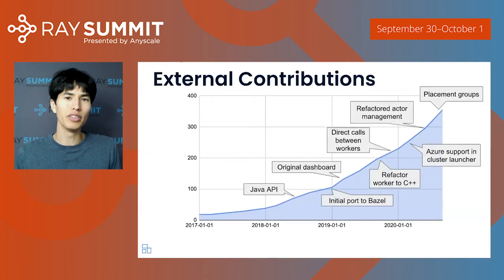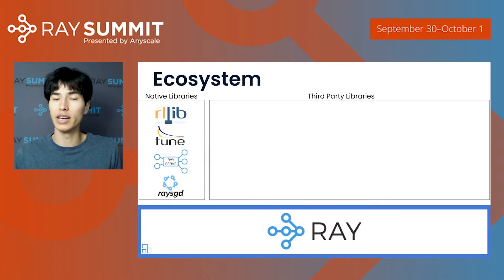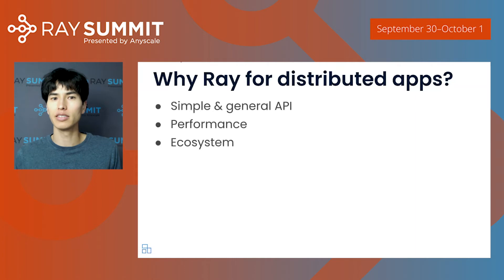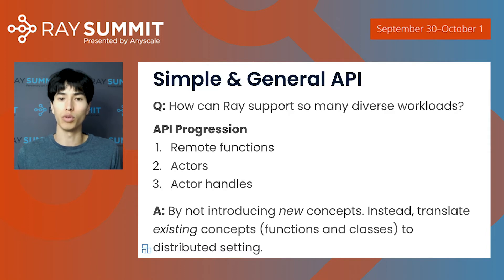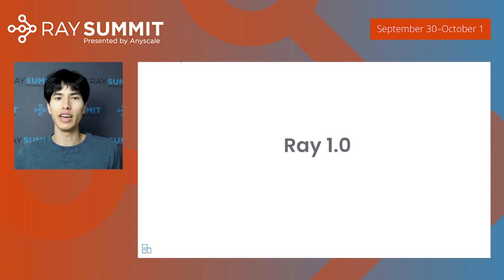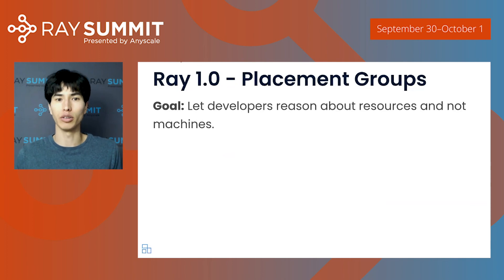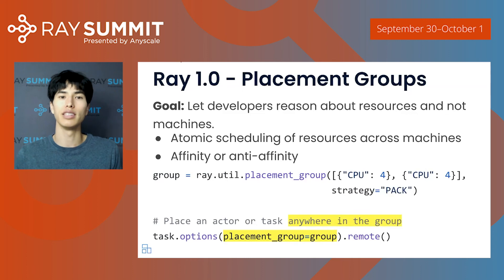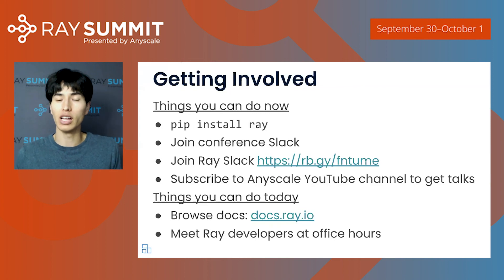Keynote: The Future of Ray - Robert Nishihara, Anyscale